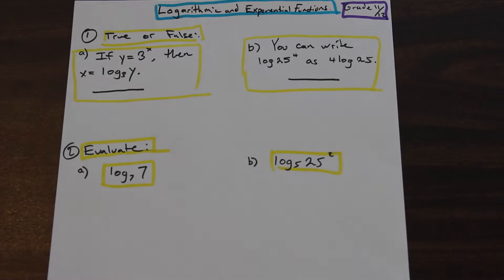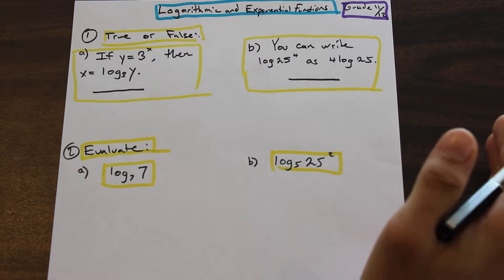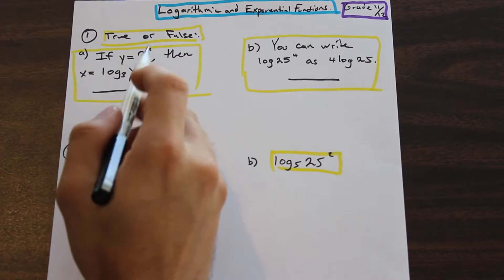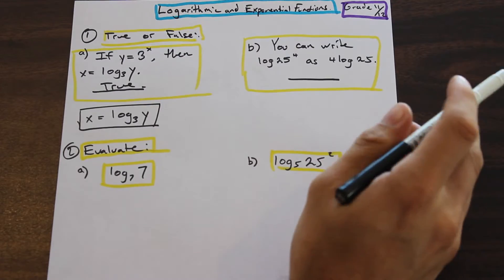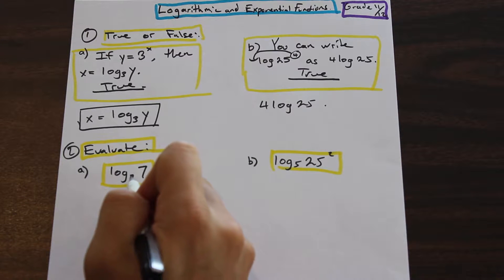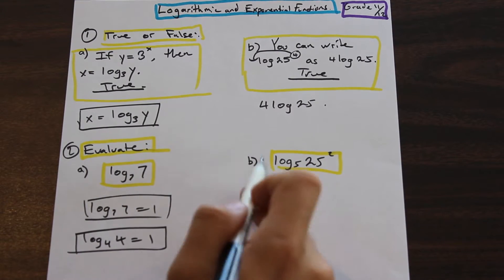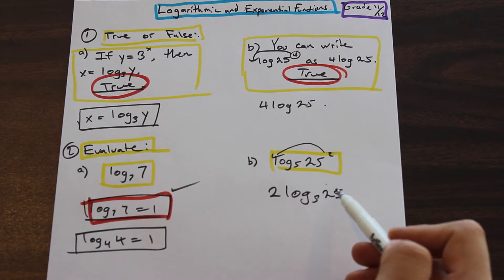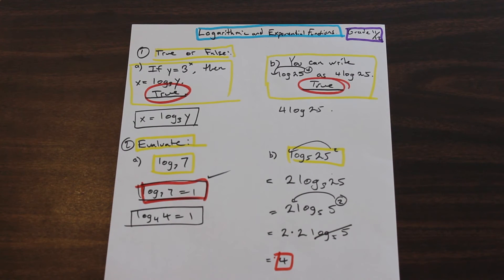Properties of Logarithmic Functions - True or False Test Practice Questions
TimeStamp !
1:30 - Theory Ends - Solution Beings (Dont skip the Theory!)
1:31 - Question 1 - ( Solution for "a"  2:05 ) ( Solution for "b"  2:35 )
2:45 - Question 2 - ( Solution for "a"  3:44 ) ( Solution for "b"  5:08 )